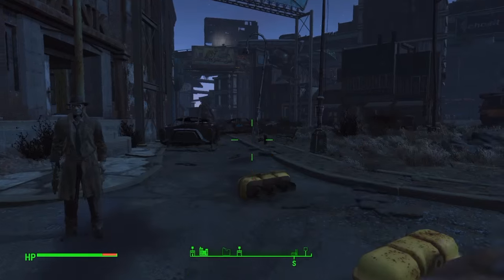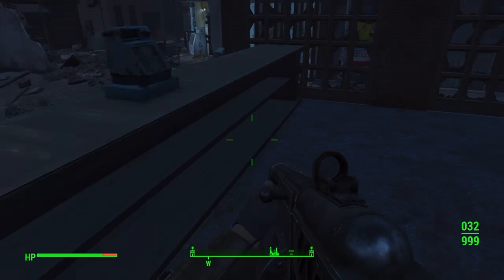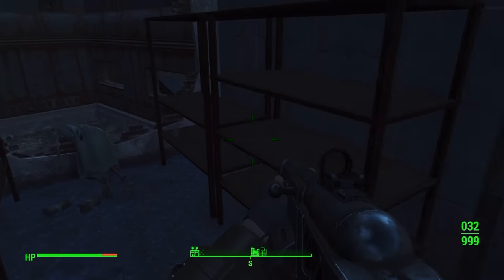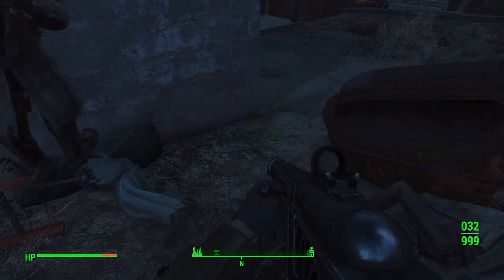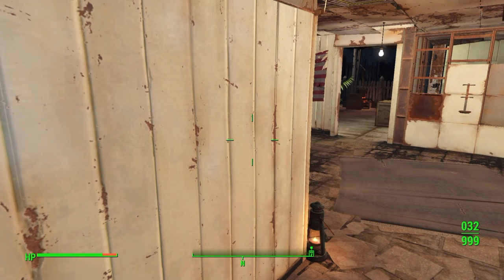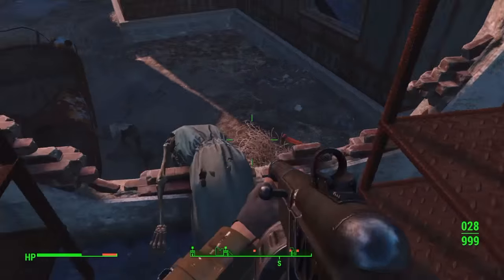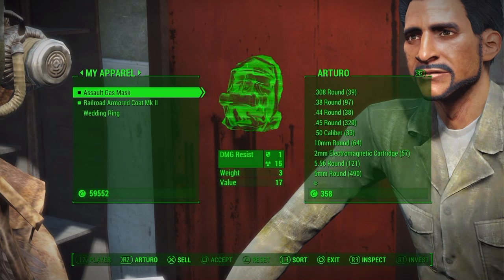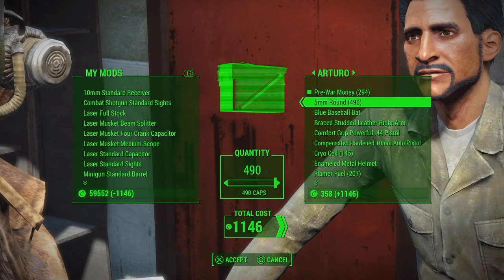Fallout 4 - UNLIMITED CAPS METHOD AFTER PATCH 1.4/1.5! (2000 Caps Every 5 Minutes!)